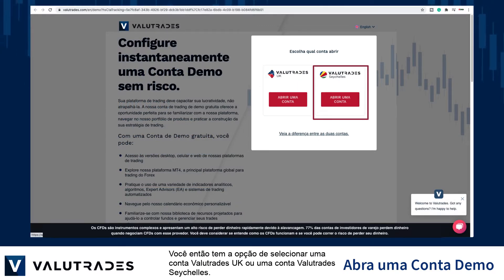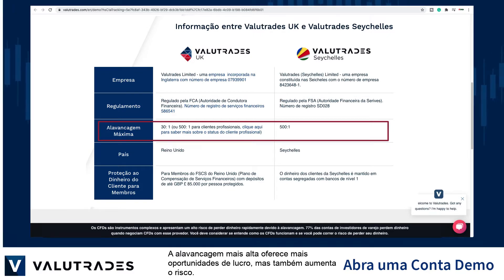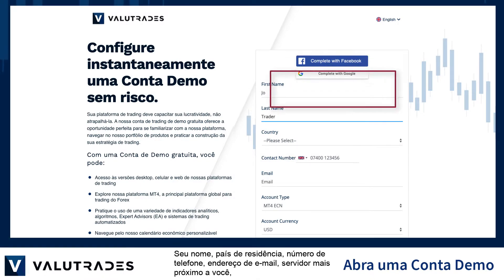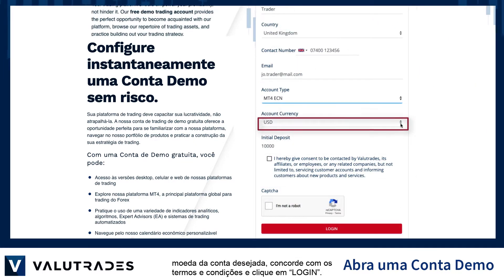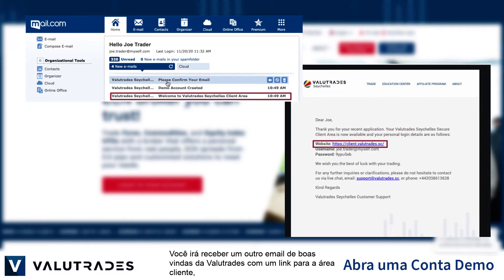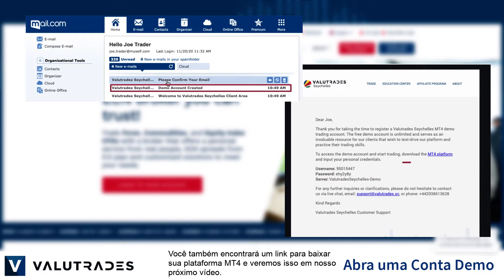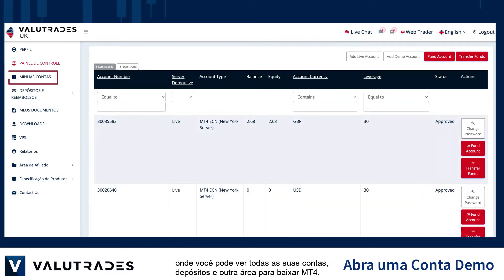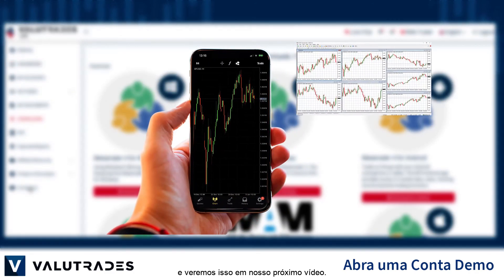Abra uma conta demo com a Valutrades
Bem-vindos de volta, traders!

Se você é um novo trader e deseja praticar operações com um saldo livre de risco, ou você é um trader experiente que deseja uma outra conta para praticar uma estratégia, tudo o que você precisa fazer é abrir uma conta demo com a Valutrades.

e clicar em “CONTA PARA PRÁTICA GRATUITA”.

Você então tem a opção de selecionar uma conta Valutrades UK ou uma conta Valutrades Seychelles.

Clique em “Veja a diferença entre as duas contas” e você verá a jurisdição regulatória e a diferença de alavancagem entre as duas.

A alavancagem mais alta oferece mais oportunidades de lucro, mas também aumenta o risco.

Selecione sua jurisdição e siga as instruções para preencher o formulário de inscrição ou simplesmente use suas contas do Facebook ou Google.

Seu nome, país de residência, número de telefone, endereço de e-mail, servidor mais próximo a você, moeda da conta desejada, concorde com os termos e condições e clique em “LOGIN”.

Você receberá um email solicitando a confirmação do seu endereço de email.

Você irá receber um outro email de boas vindas da Valutrades com um link para a área cliente, com o seu usuário e senha.

Um terceiro e-mail fornecerá detalhes sobre sua conta demo com o número da conta, a senha e o servidor.

Você também encontrará um link para baixar sua plataforma MT4 e veremos isso em nosso próximo vídeo.

Você pode acessar a área do cliente a partir do e-mail ou simplesmente fazendo o login no site da Valutrades, onde você pode ver todas as suas contas, depósitos e outra área para baixar MT4.

Não se esqueça que você também pode executar sua conta demo em seu smartphone e veremos isso em nosso próximo vídeo.

Isso é tudo por agora.  Happy trading com a Valutrades e nos veremos em breve.